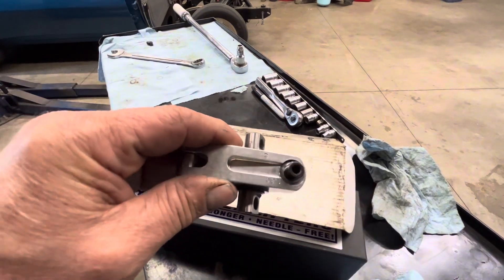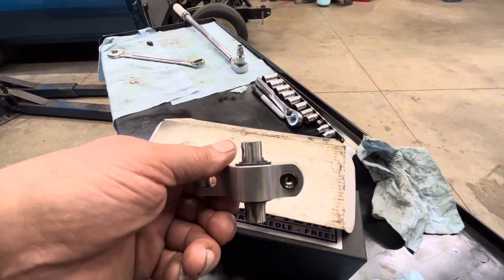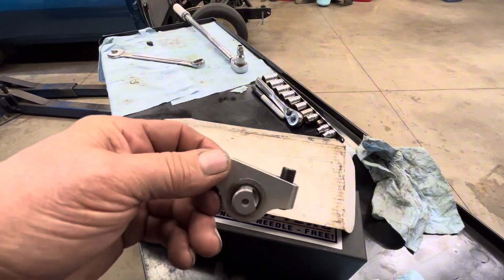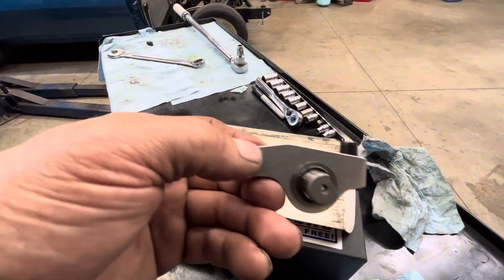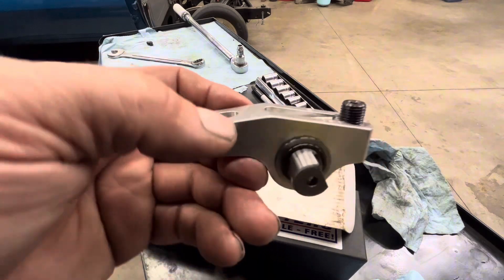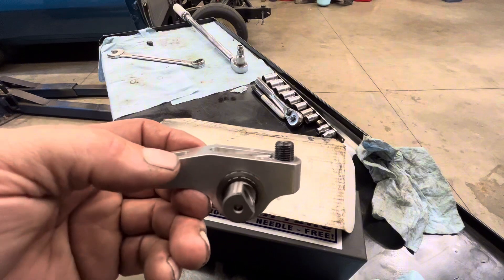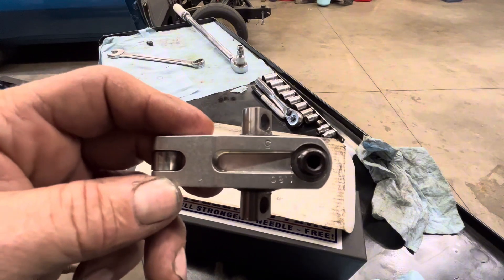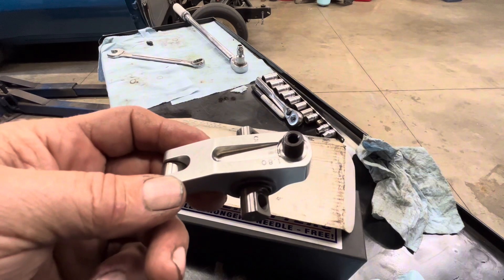High horsepower High RPM oil control detailed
Going over critical oil control with a focus on the rocker arm, and valve spring oiling, plus controlling oil return from the heads, and preventing parasitic loss from returning oil hitting the rotating mass